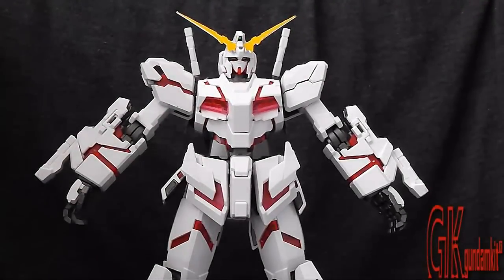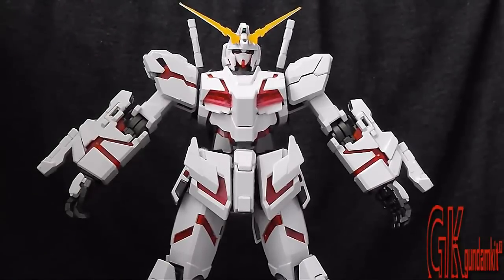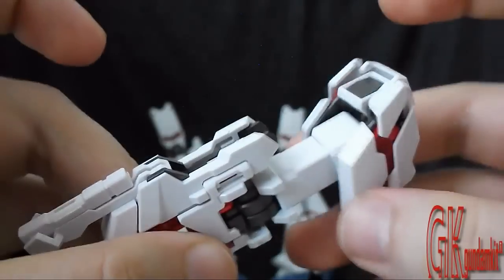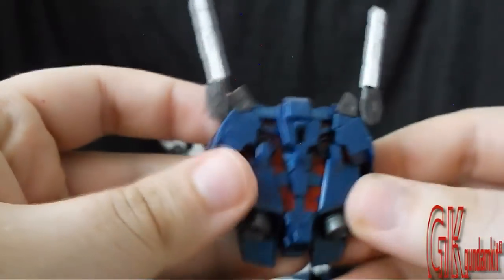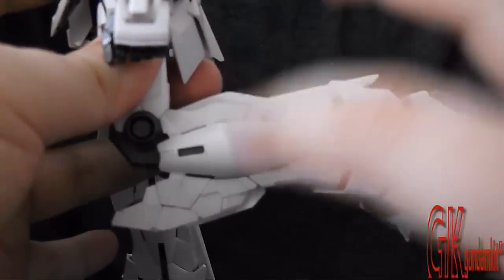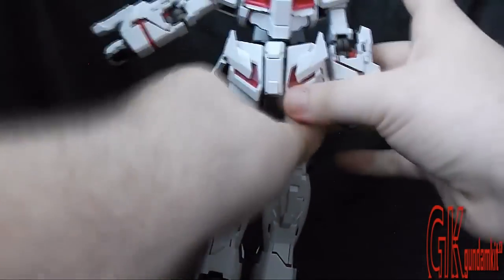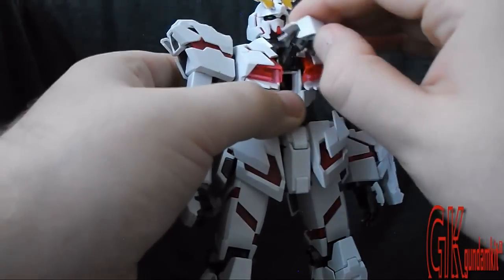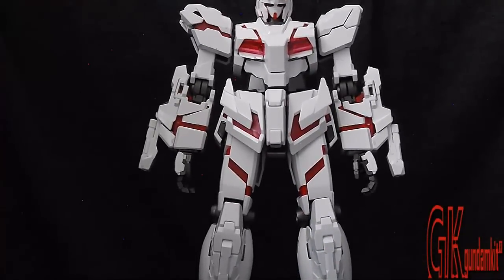1/100 MG Unicorn Gundam HD Color Review Part I (HD)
One of the most elegant Gundam models to have and to make.